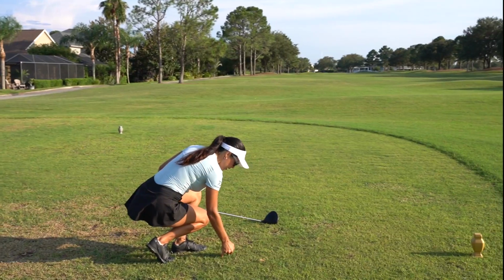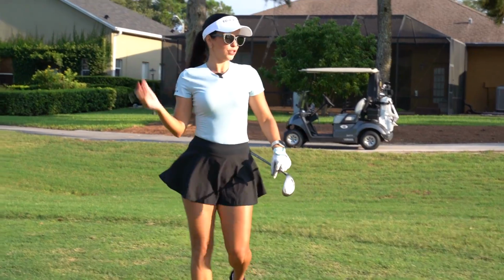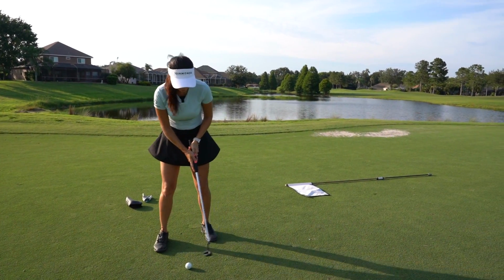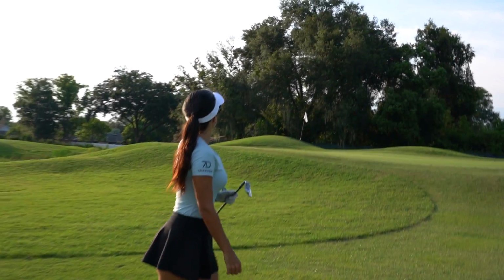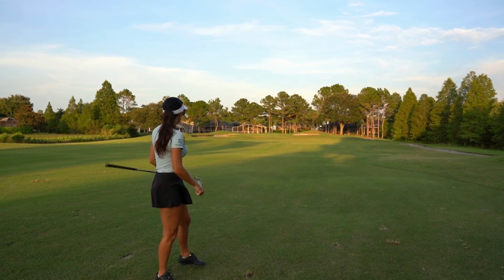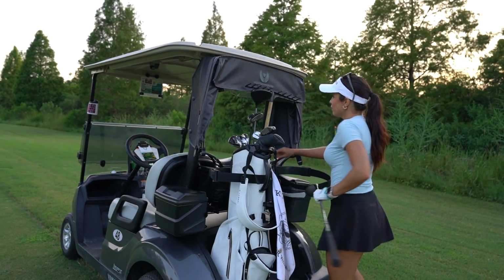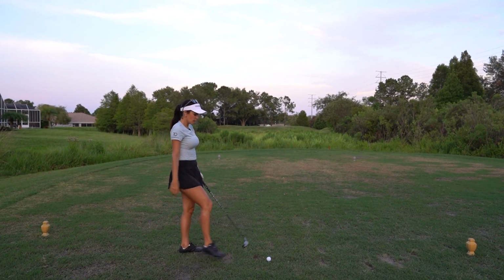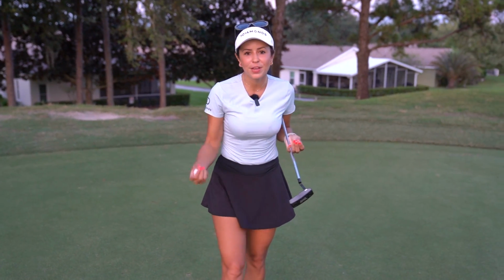6 holes | Shooting Par with Jess Negromonte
Hey Guys,

The last videos we did a series of 3 holes trying to shoot par and I shot one under. In this video and we are trying to  shoot par through 6 holes! I'm super excited for this golf challenge because it will be way more challenging for me and make me a better golfer and hopefully help me break 80 as well! I'm very passionate about the game and I'm so excited for how far I've come with golf. I  can't believe it myself. Follow my golf journey. I hope I inspire you and you can inspire me as well!

Thank you @7diamondsbrand for making sure I look good while I play ! Look good, feel good, play good! Make sure you check them out for some stylish golf and lifestyle apparel.

I will be doing a golf giveaway at 10k Subscribers that I'm super excited about!

I know some of you guys asked about my brand as well,
here is the link to it so you guys can check out my tee bags, ball markers, and hats!

0:00 intro
1:25 perfect driver down the middle
2:31 fill your divots
3:43 putting skills
5:00 the perfect par 3 shot
7:20 the almost perfect putt for birdie
10:00 the perfect golf shot over a tree
12:30 No 3 putts
14:30 perfect 7 iron into the green
17:20 dogleg right par 5
20:00 My best wedge shot
22:40 the hardest par 3
25:00 chasing birdies